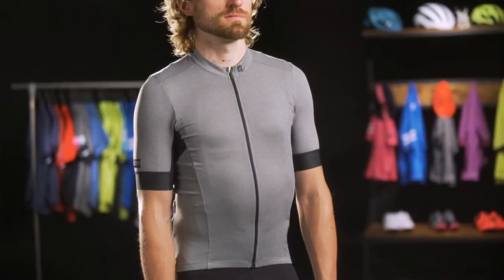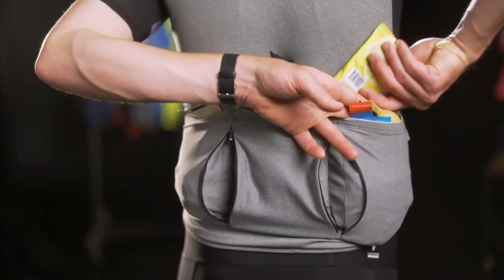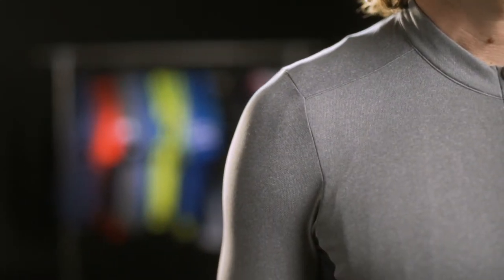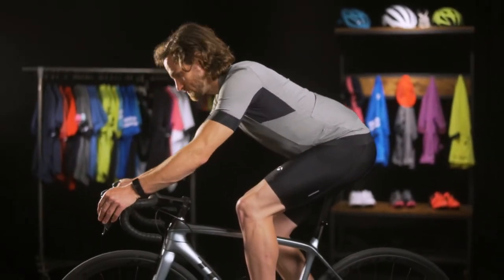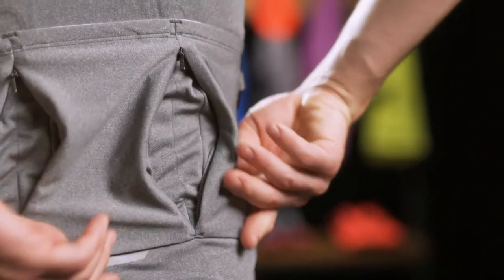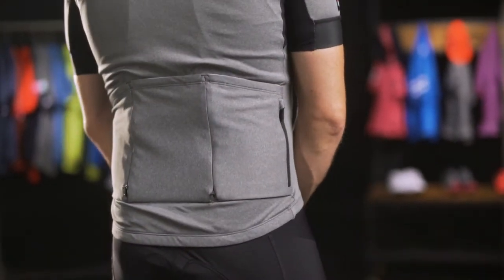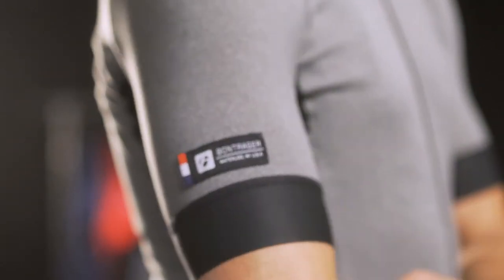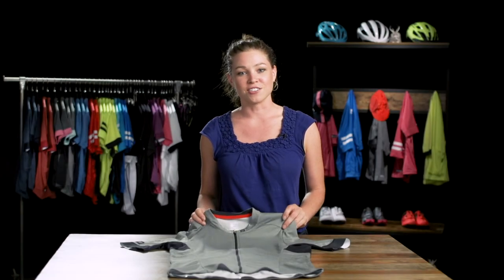Bontrager Apparel: Velocis Endurance Jersey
Bontrager's Velocis Endurance Jersey is a classic and elegant road jersey for elite athletes that combines style, performance, and expandable storage for longer adventures.